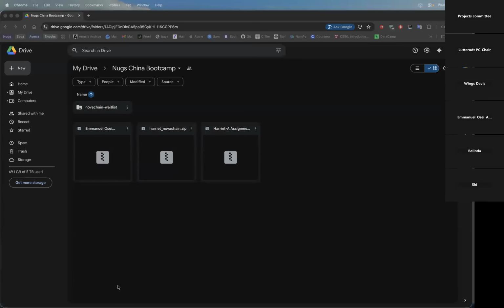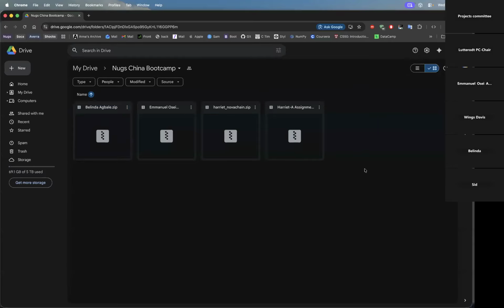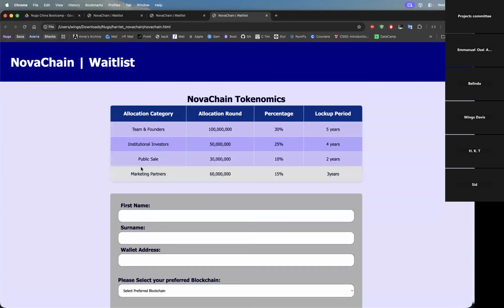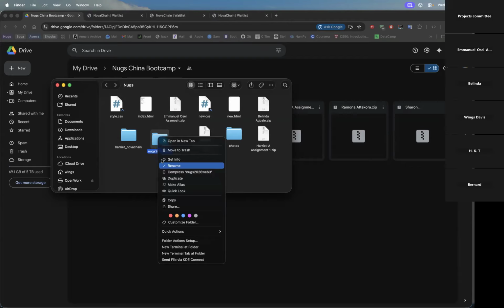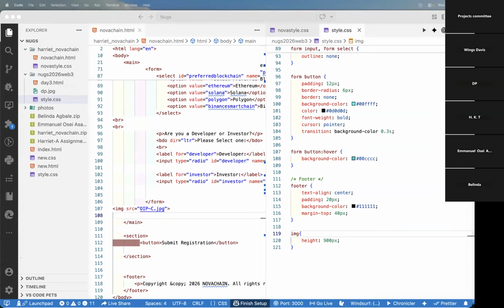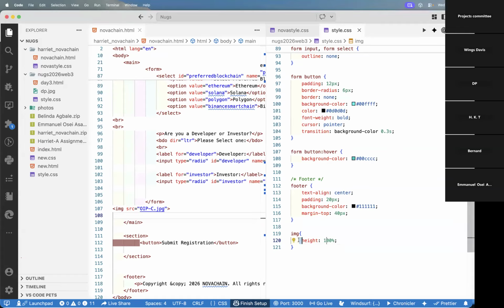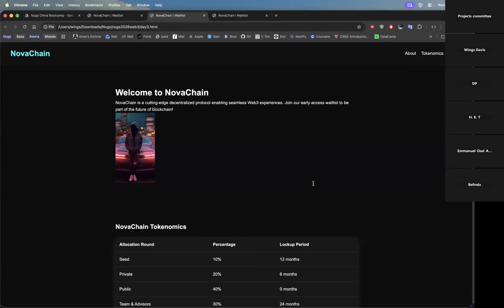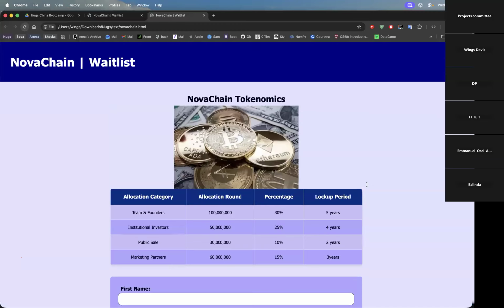Website Design Bootcamp Day 4 (Part 1)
Connecting CSS & Basic Styling
How to create your first css file and link it to HTML using the link tag inside head
Targeting elements like a pro: element selectors (like p), class selectors (like .button), and ID selectors (like header)